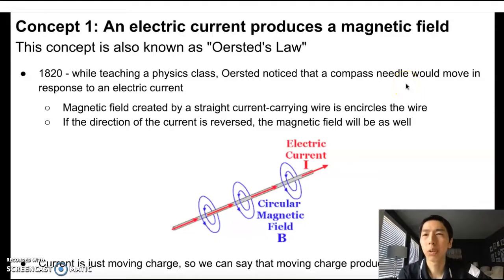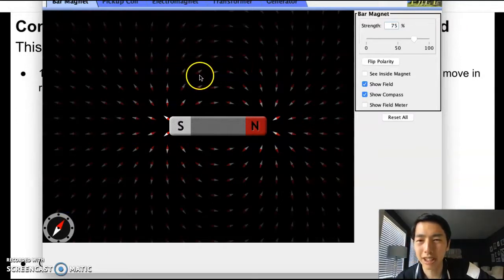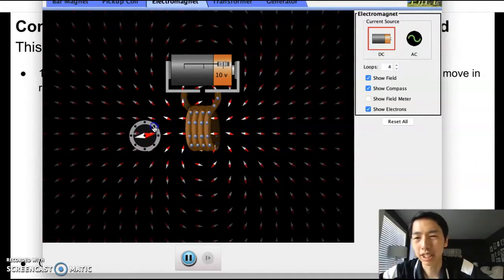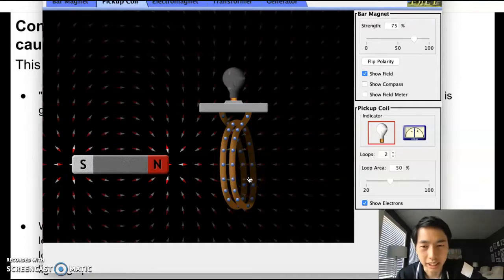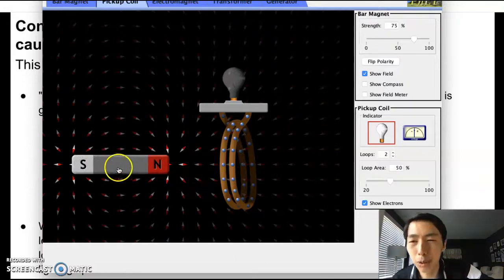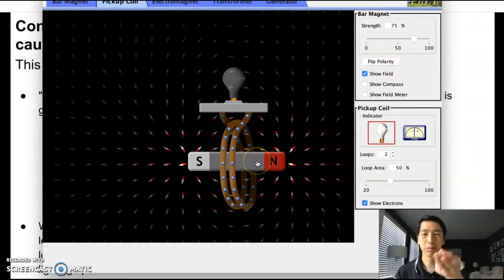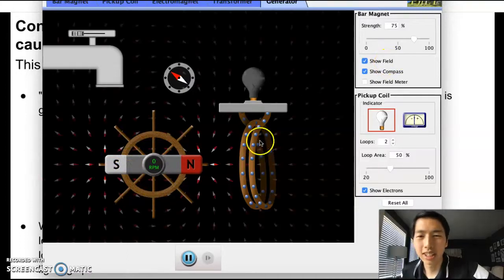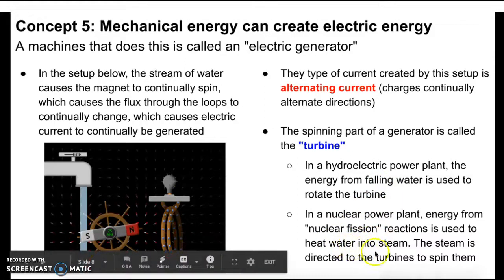Electromagnetism Part 2